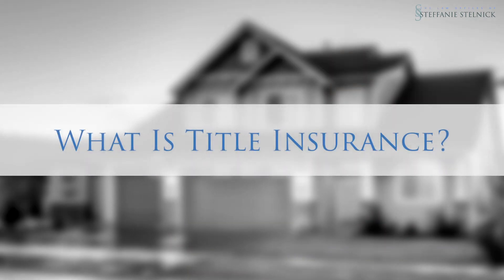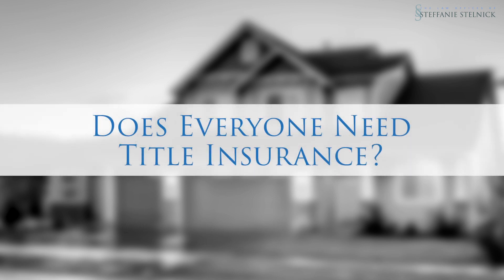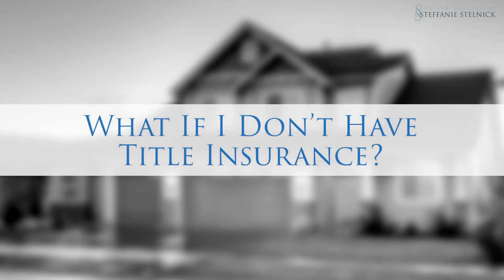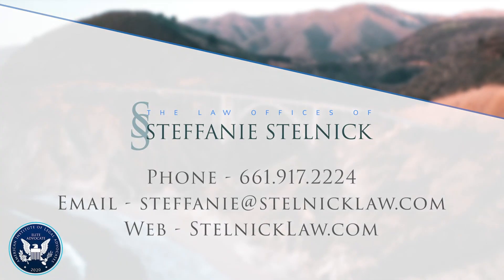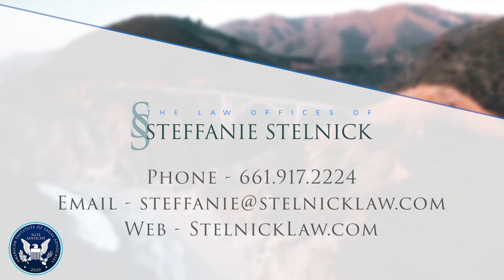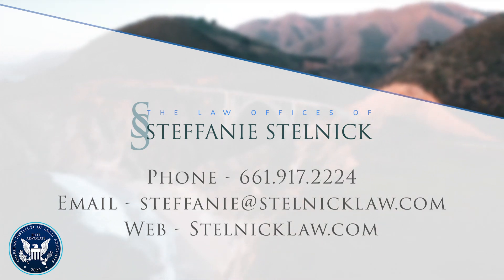Santa Clarita Video Content Subscriptions - The Law Offices of Steffanie Stelnick - What is Title?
Our goal is to create consistent monthly video content that brings value to your customers and clients. Our specialty is coaching and guiding you to produce videos that make you look and sound your best to help build your brand and increase your marketing efforts.

Content subscriptions are filmed in a private setting with SchlickArt providing presentation coaching and producing. The subscription allows for up to four videos (1-4 minutes in length) to be filmed in one day, with each video covering one specific topic. This subscription is perfect for building a brand and social media awareness which is ideal for someone who has a consistent stream of content to capture on video and share with their clients.

To Find Out More About Video Content Subscriptions in Santa Clarita visit this

About SchlickArt
SchlickArt started in March 2012 with the simple idea that empowerment creates a kind of beauty and authenticity that shines through every camera lens. Built on a philosophy — rather than a product, service or person — SchlickArt has rapidly evolved into a boutique studio in Valencia, meeting photo and video portraiture needs as diverse as the community we capture. It’s the desire to take care of you, the client, that drives us.